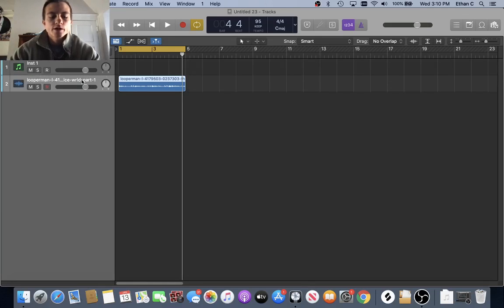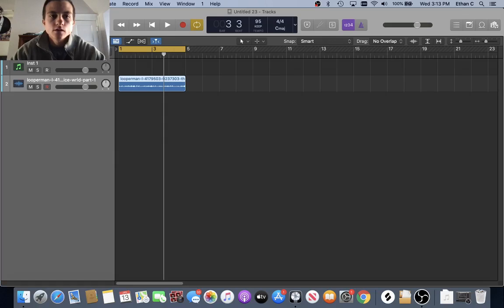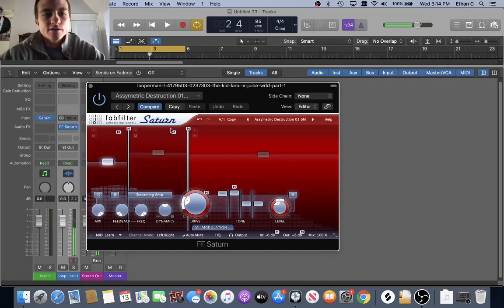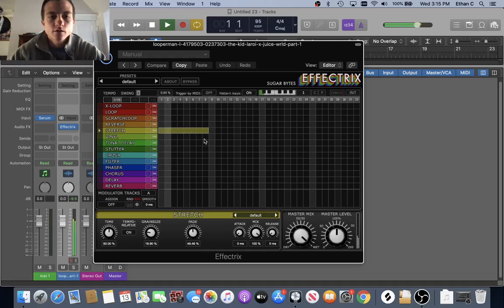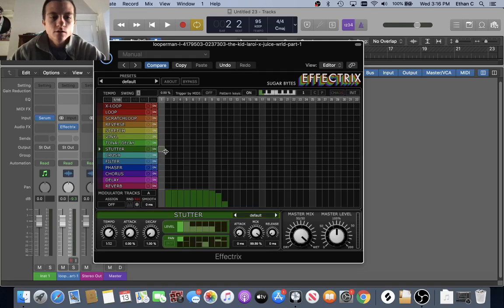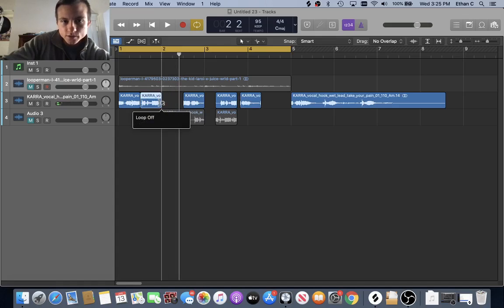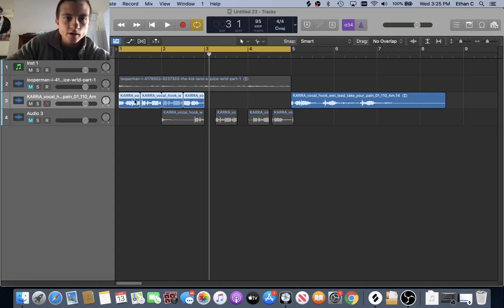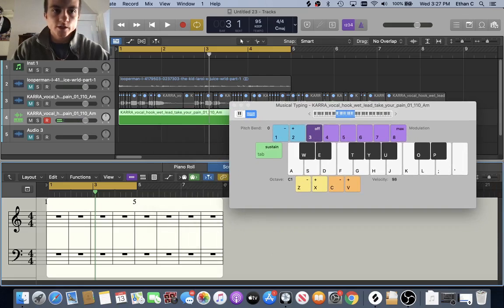5 EASY WAYS TO FLIP A LOOP OR SAMPLE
Back with another tutorial, wanted to share 5 easy ways you can transform a loop oir sample to make it your own !!